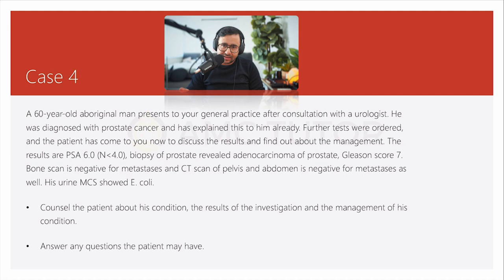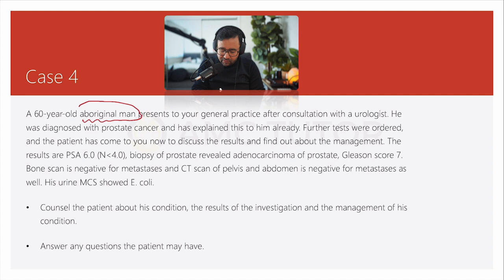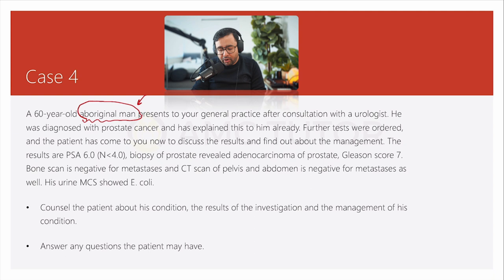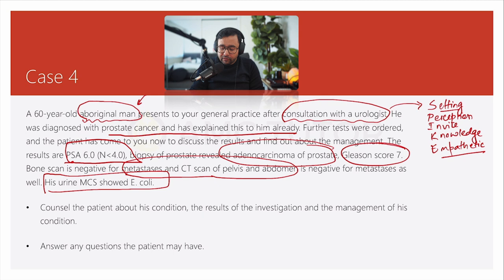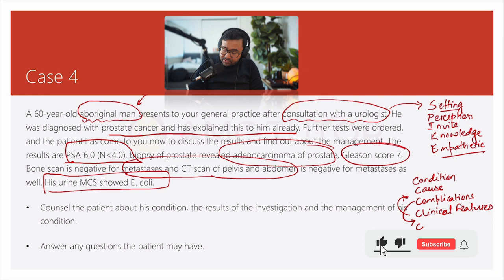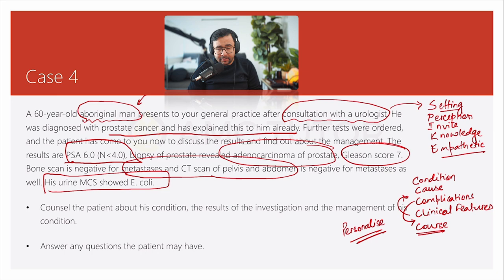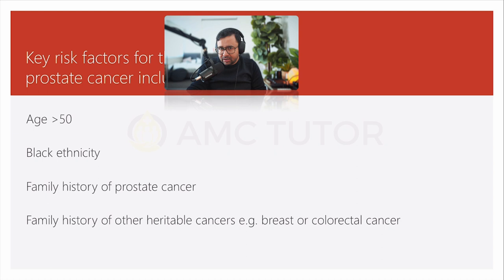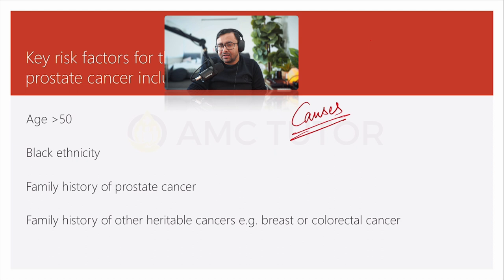Prostate Cancer Counselling for AMC Clinical Exam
In this video I am discussing how to approach Prostate Cancer Counselling case in AMC clinical exam.

Please share your feedback and let me know what you liked or did not like about this video.